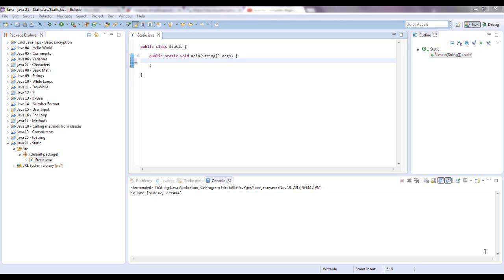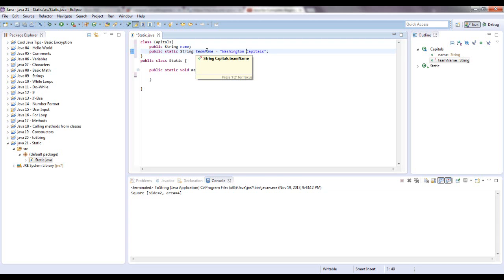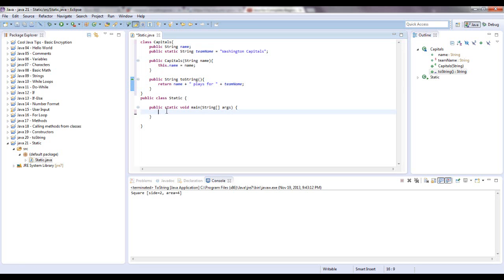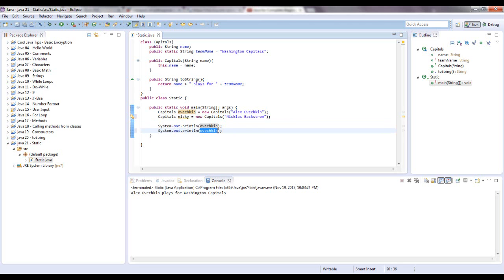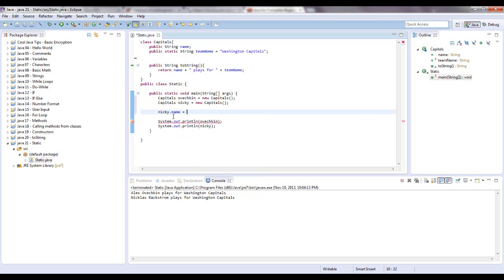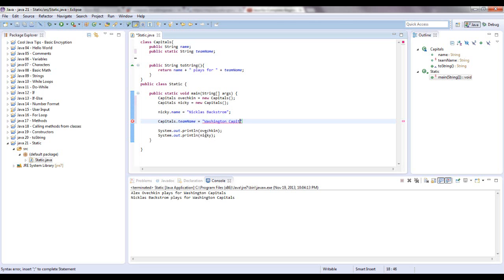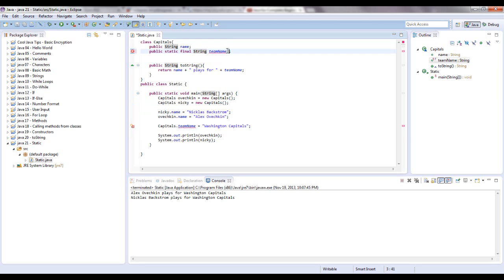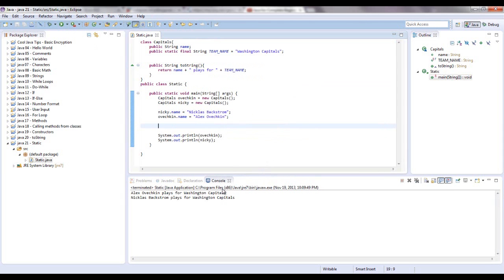Learn Java - Beginner 28 - Static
Java static keyword - In this video I explain what the static keyword means and how to use it in java